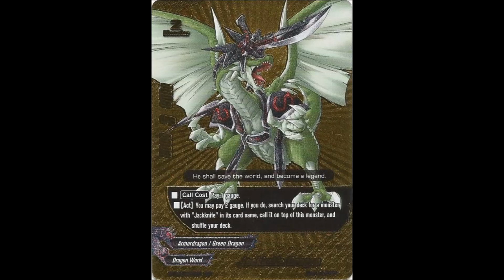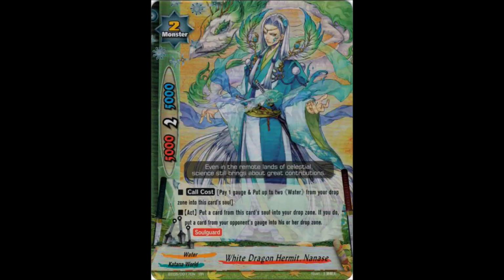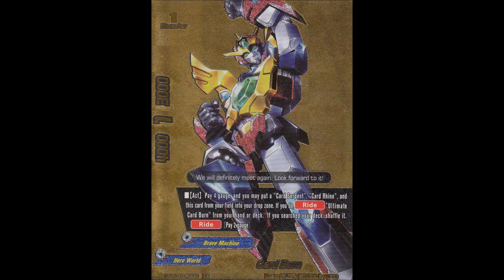Activated Abilities - The Optional, the Mandatory, and the Card Burn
This is a quick video to hopefully clear up some confusion surrounding the resolution costs of activated effects, the ruling on Card Burn, and why the game still functions the same as it always has and other rulings are still the same.